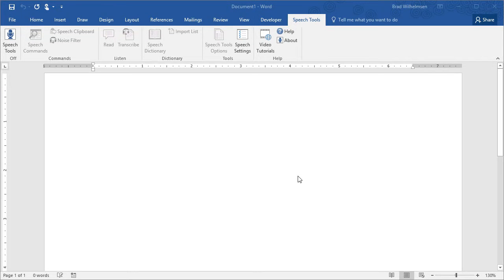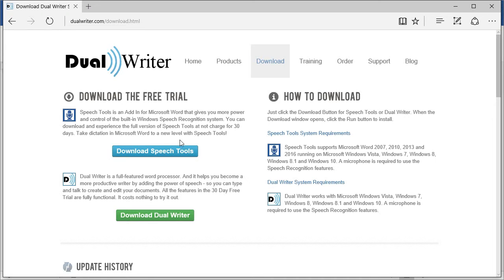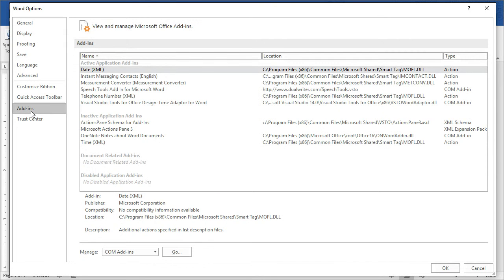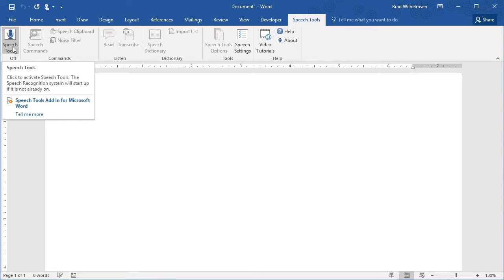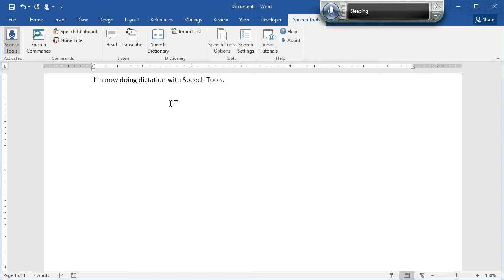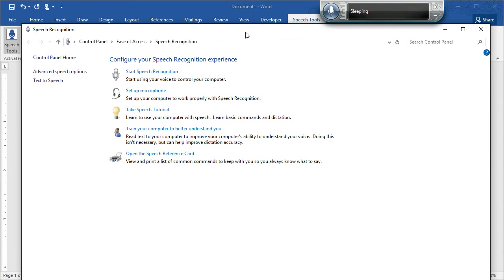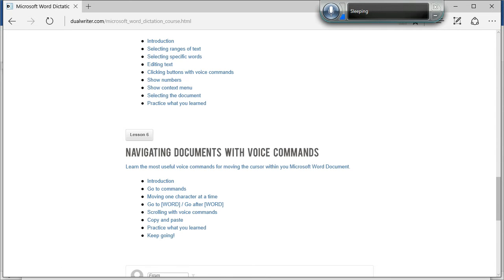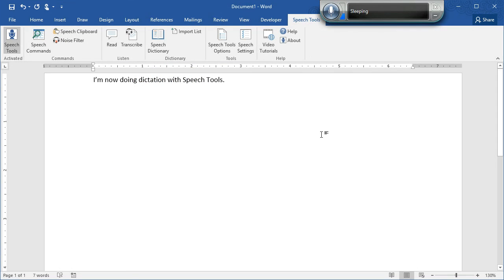Getting Started with Speech Tools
How to install and start up Speech Tools Add In for Microsoft Word, to make sure Speech Tools loads at startup, and ensure speech recognition is properly configured. For additional assistance, go to the support